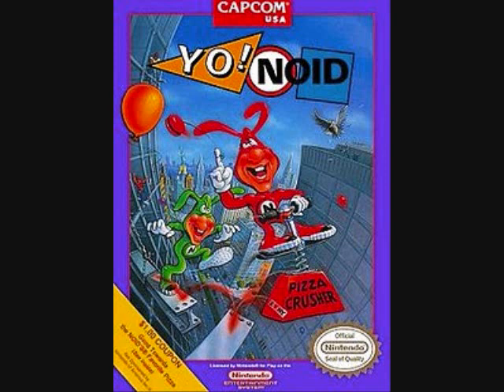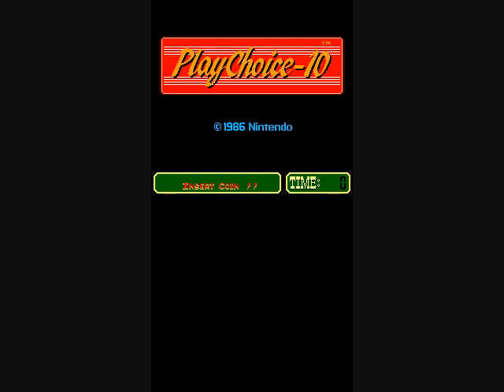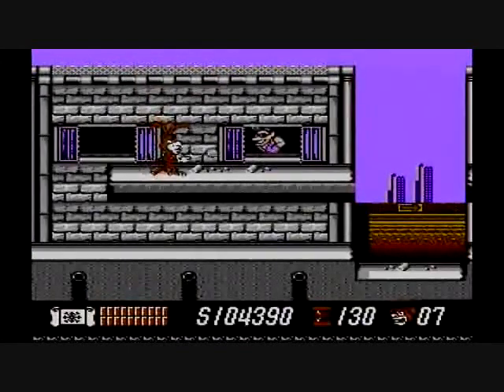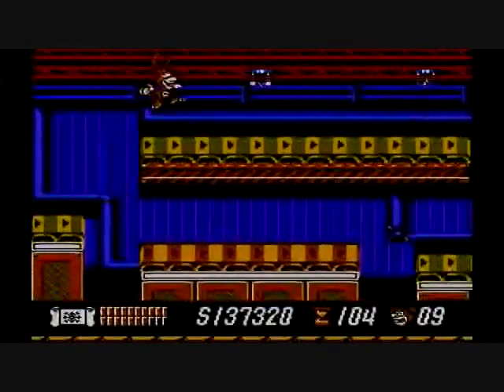Yo! Noid, 1990 Capcom (Playchoice 10)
Dumb, difficult game for the Nintendo arcade cabinet Playchoice-10.  The game features the villain of the Domino's Pizza commercials of the 80s that was made in Claymation-- he always tried to sabotage the pizza (Domino's would do that themselves with some truly horrendous pizza, which they thankfully fixed and it's actually decent nowadays).  He has very little to do with pizza in this game, which is rather stupid.. he visits various locations around New York (ocean, slums, circus, factory, power plant, etc.) in 14 different stages.  After every odd-numbered stage you complete there will be a stupid pizza-eating contest between you and a copycat Noid.  This allows you to select from a hand of numbered cards after the fake Noid selects.  You want to try to beat his hand with a higher-value card so you get a mark added to your victory criteria-- fill up the meter and you win.  It's okay to lose on occasion; he'll have higher cards eventually.  Note you can also choose a roman numeral before you choose your numerical card; this can DOUBLE or TRIPLE your numerical card's value!  The higher the number you have over your opponent, the faster the meter fills up.  You can also use a pepper; this will keep the opponent from winning when they have a high card (it's like a draw).  Fail the pizza eating contest and you must restart the level!  During the levels you have enemies you must kill, and you can collect the roman numbers here.  You also can collect magic spells-- smack large scrolls with your yo-yo (the Noid's standard weapon) to unveil them, and press down and jump to use them (they're a smart bomb or the ability to use extra jumps).  A magic meter allows you to use this, and collected small or large scrolls fills up this meter.  A pizza crusher (from the commercials) allows you to smush your enemies and is available on level 4.  You also get a skateboard (level 3) and a helicopter (levels 8 and 14).  A hidden game of whack-a-mole is on some levels, and requires you to hit a certain number of "moles" to advance.  The biggest issue I have with this game, other than you're a one-hit kill, is the sucky collision detection!  Some people might like this, but even I, who enjoyed the Domino's Noid commercials of the 80s, found this game lacking in many ways.  Made for the Playchoice-10 cabinets which could hold up to 10 games and required you to insert more coins just to add more time to the time meter (something not all the NES games had!).  An 80s/90s time capsule that should probably be left buried.